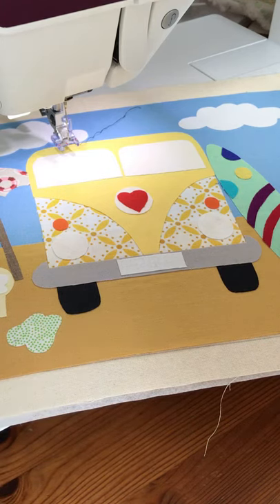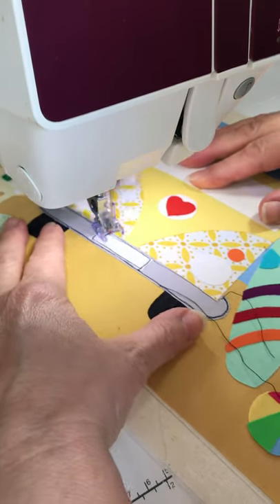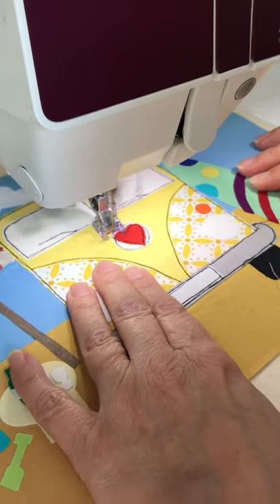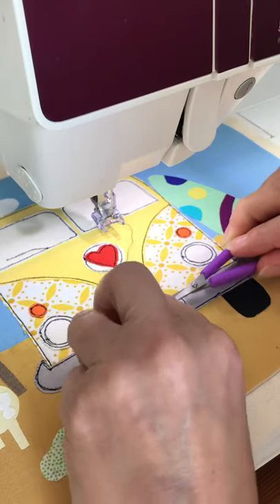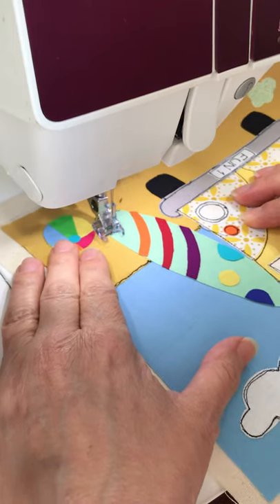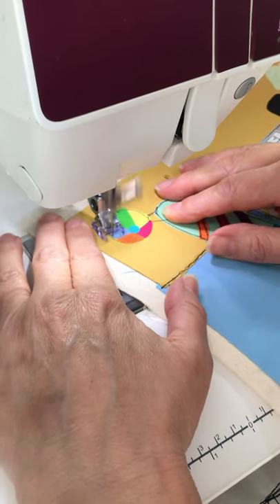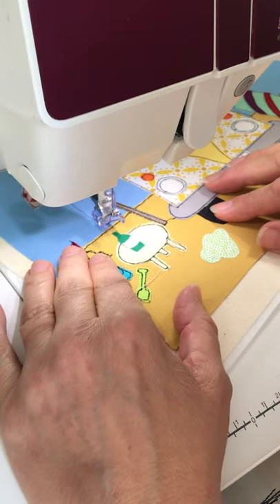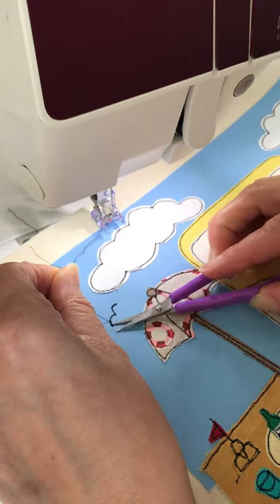Campervan Applique free-machine embroidery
Apologies for the video ending abruptly! My phone storage ran out just before the end. Learning to edit videos is on my To Do List!